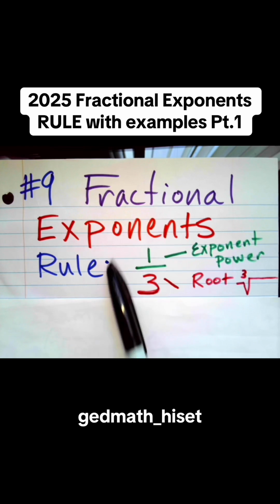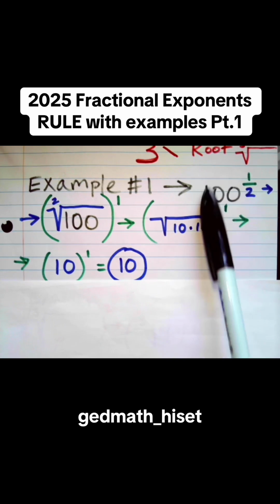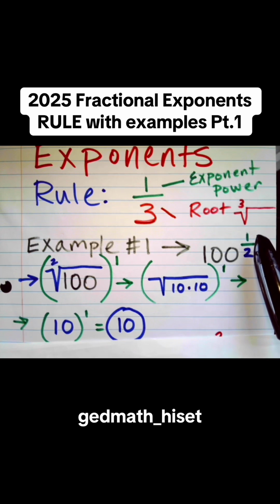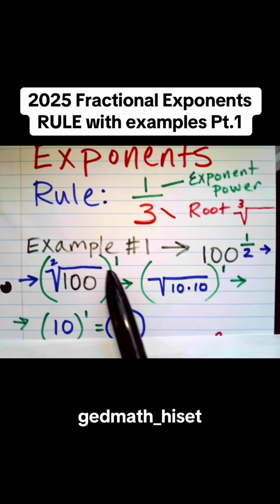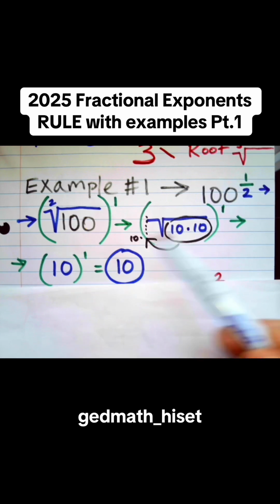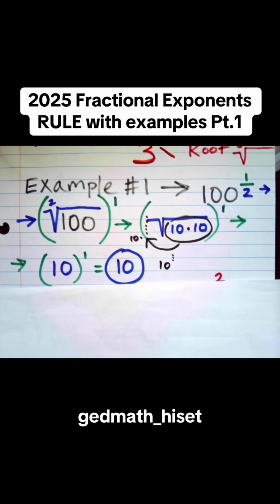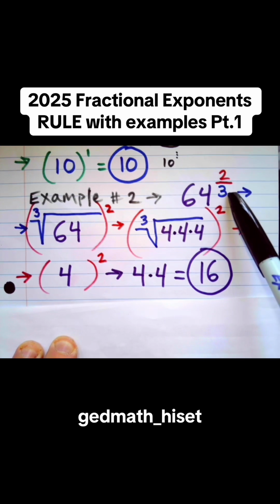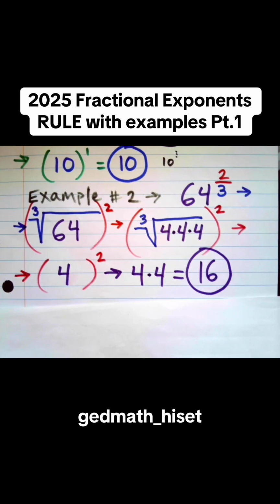2025 Fractional Exponents RULE with examples Pt.1